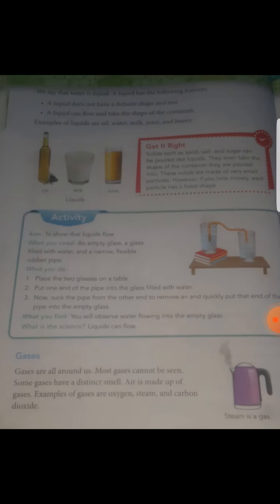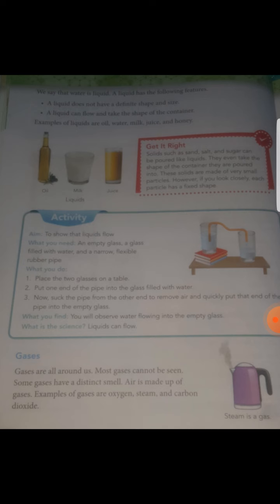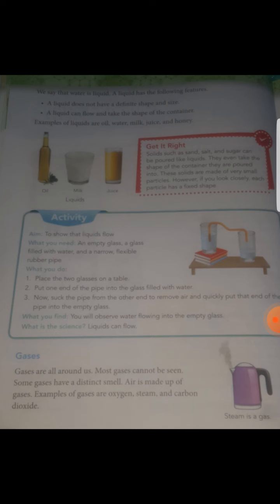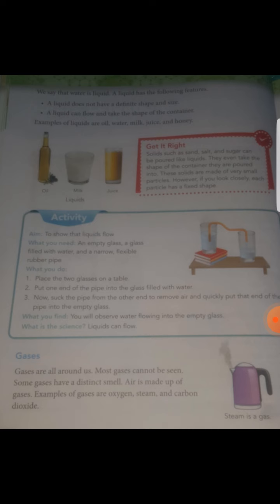Class 3rd Subject Science Topic Solids liquids and gases (part 1)